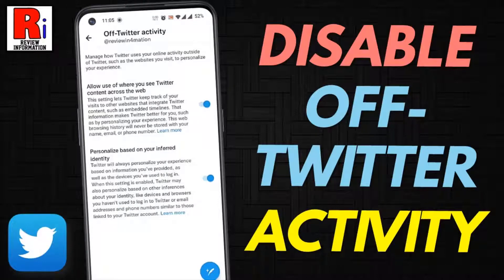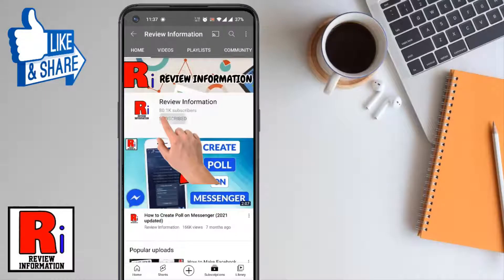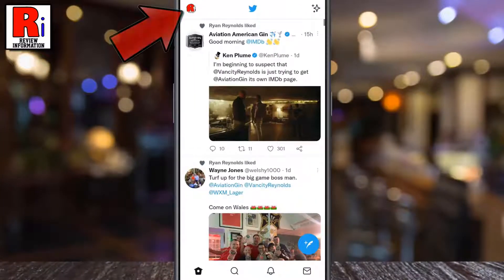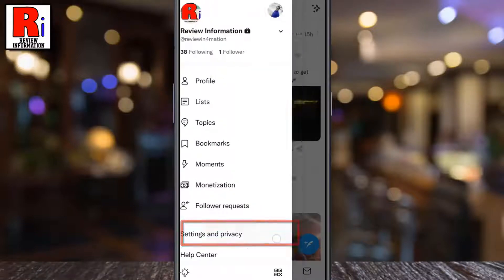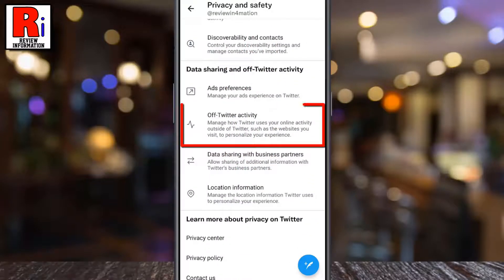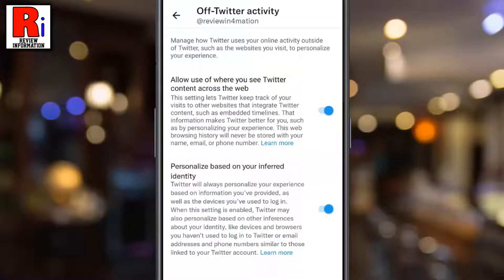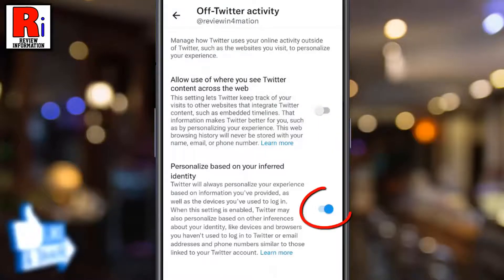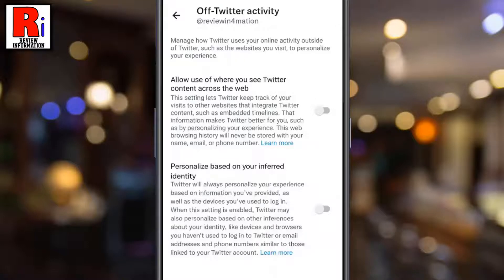How to Disable Off-Twitter Activity from Your Mobile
In this video I will show you, How to Disable Off-Twitter Activity from Your Mobile.

To begin, open the twitter app on your phone. Tap on your profile icon from the top left corner. A menu list will appear. Tap on, settings and privacy. Then select, privacy and safety. Swipe up to go down, and find off-twitter activity. Tap on it. From here you can manage, how twitter uses your online activity outside of twitter, such as the websites you visit and to personalize your experience. First toggle the slider to turn off, allow use of where you see twitter content across the web. And then toggle the slider to turn off, personalize based on your inferred identity.